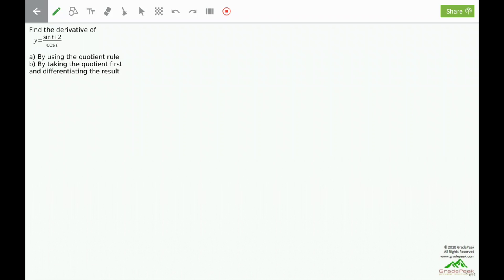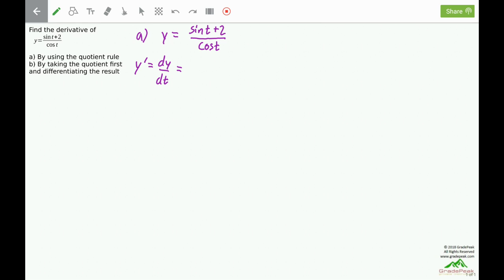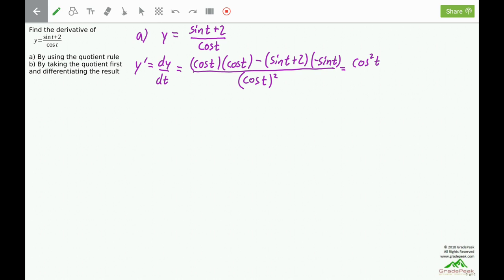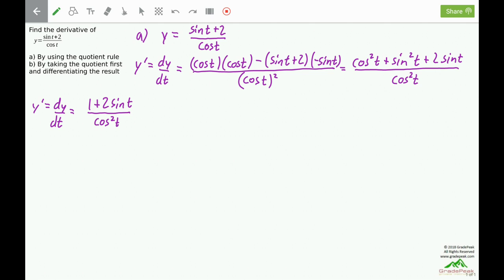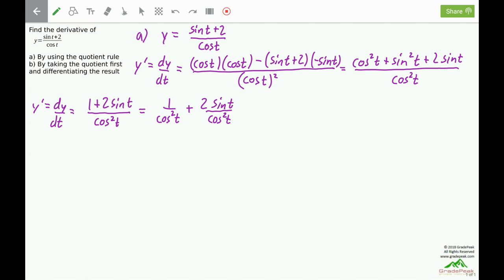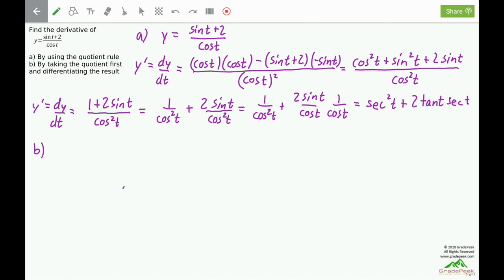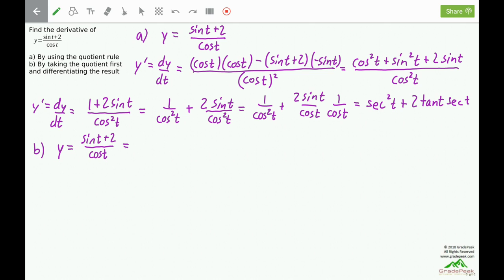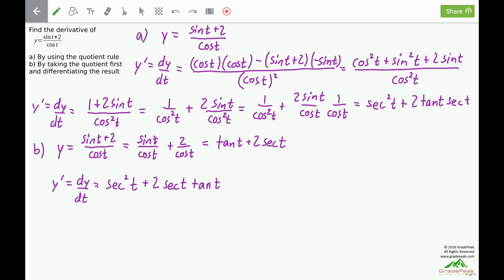GradePeak Calculus 1 Derivative Quotient Rule 1 04